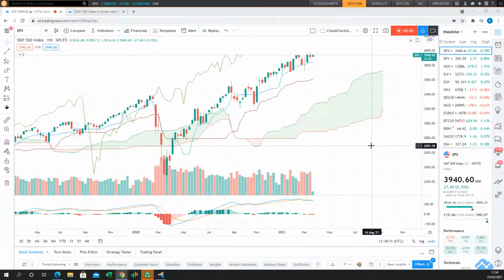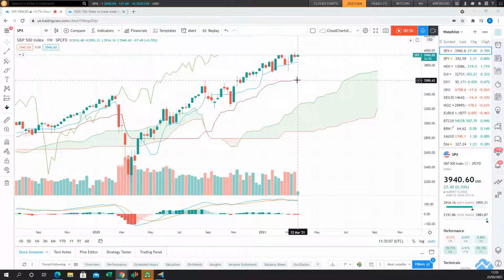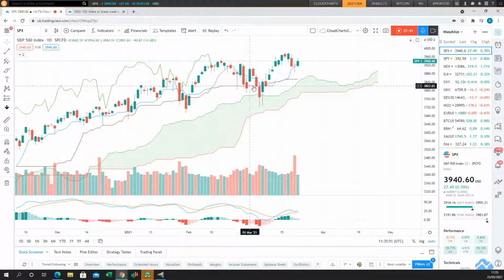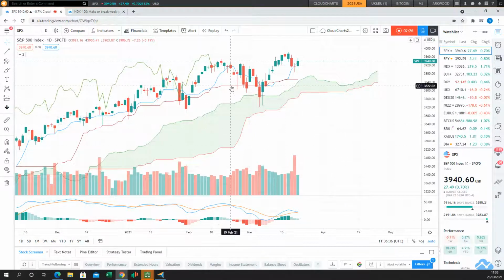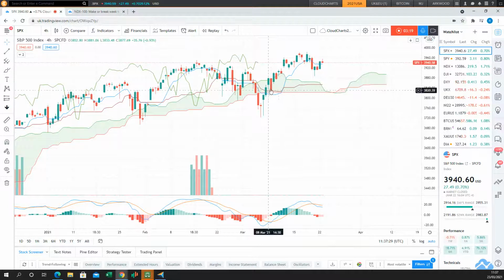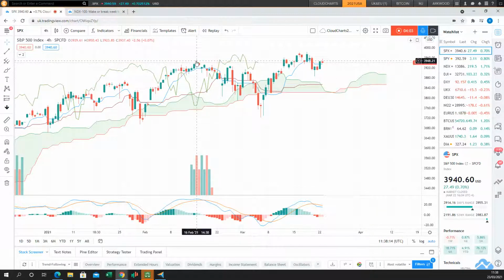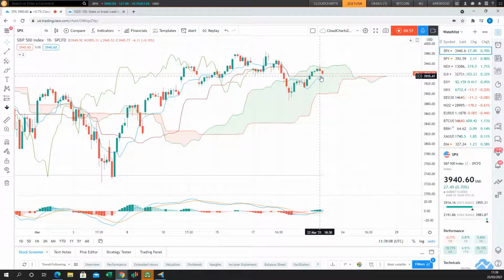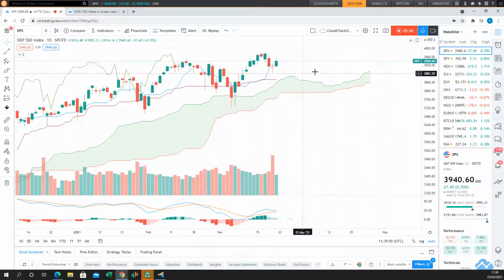SPX: S&P500 Cloud Chart Trading Weekly Review.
So far so good, but downside risk towards the top end of the cloud, for potential rebound if support holds!